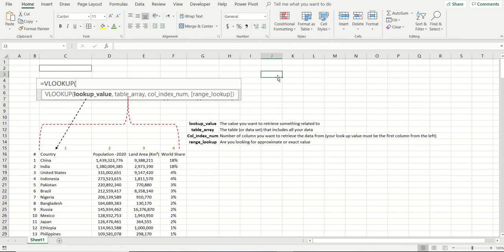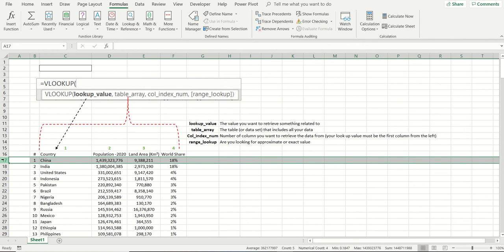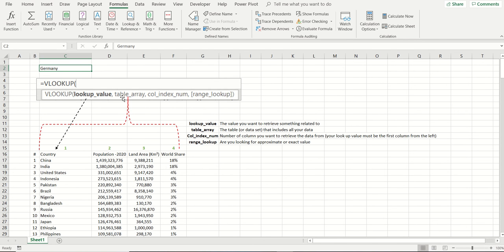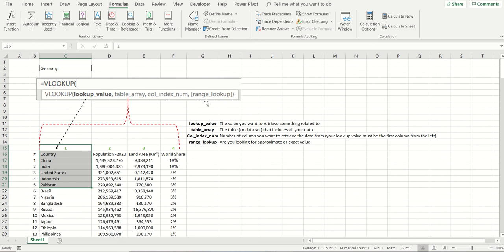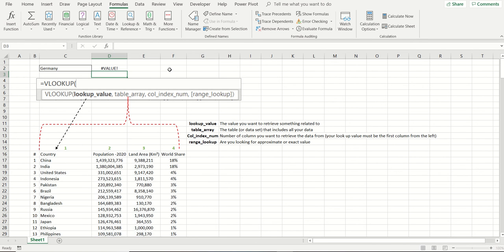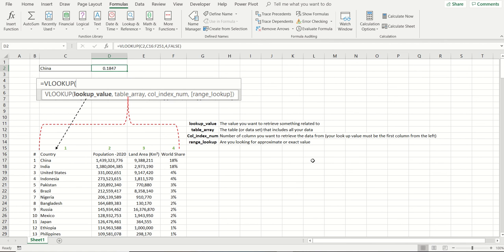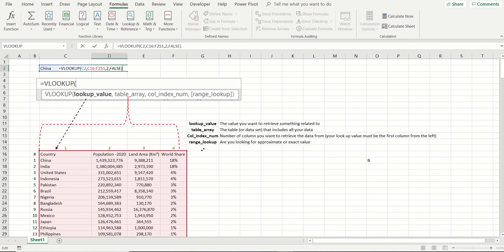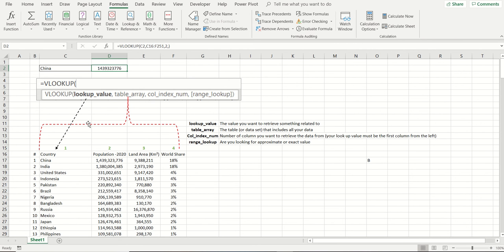How to do Vlookup in Excel!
Description:
Excel’s most famous function, Vlookup is easily explained with very simple example and illustrative drawing.

Always you can download the workbook I’m using in each video.

If you have any question, feel free to write in the comments section below and will try to answer all questions as soon as I can.

Thanks!